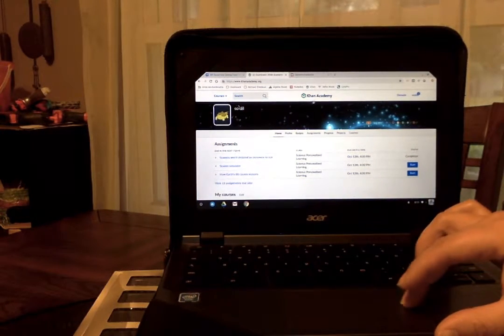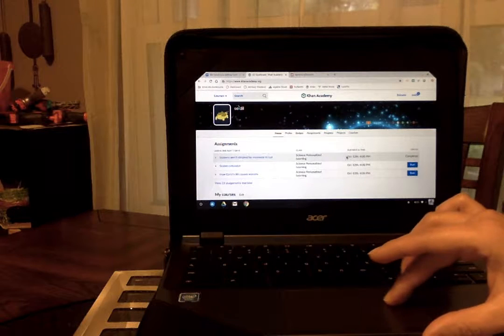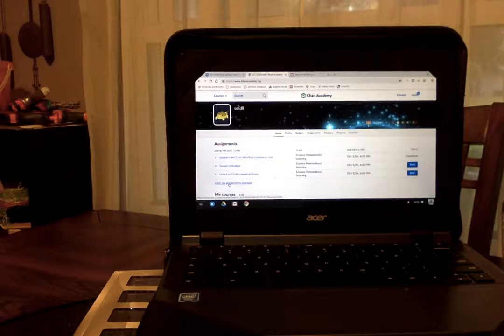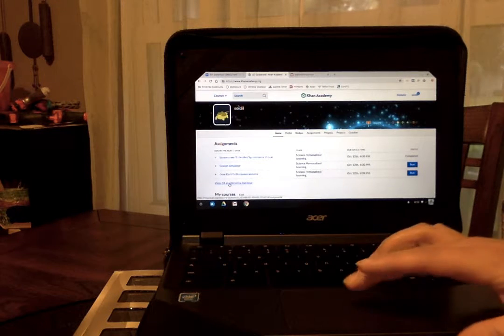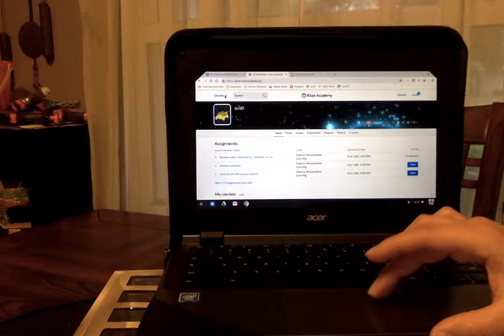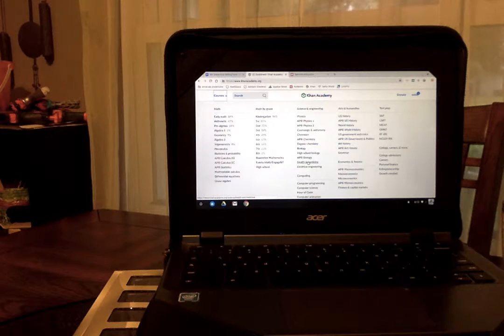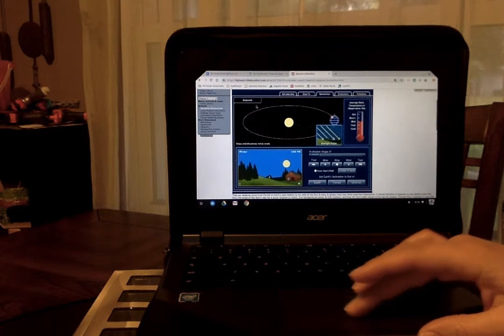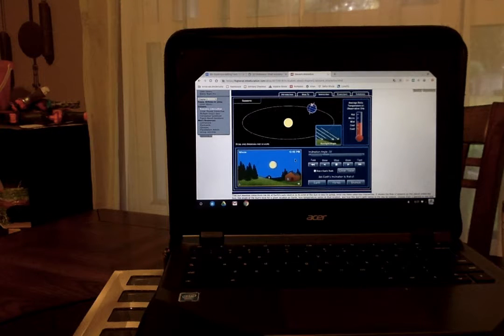Day 2 Khan Academy 10 6 18 at 8 10 AM